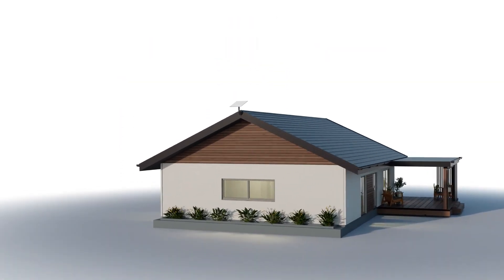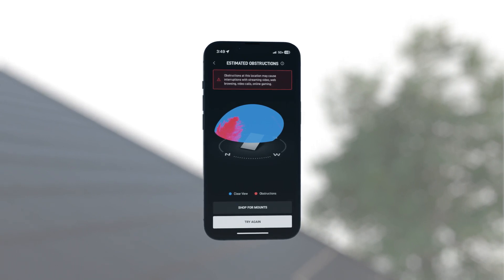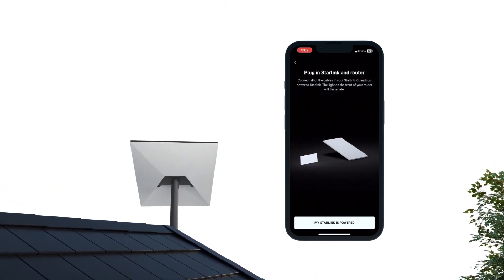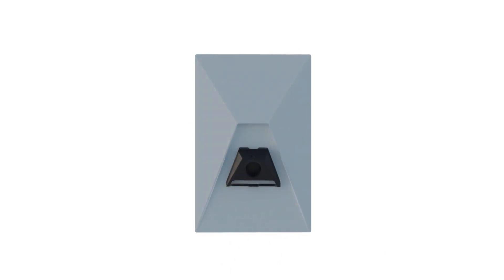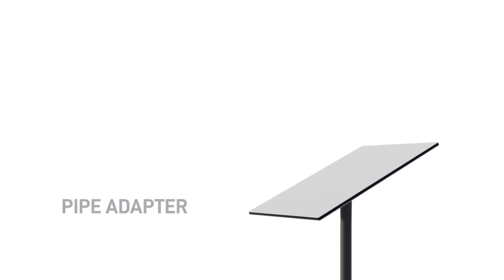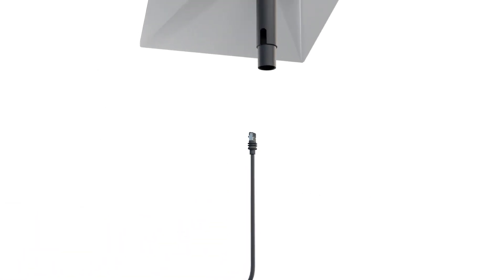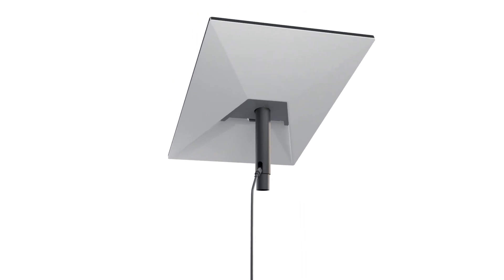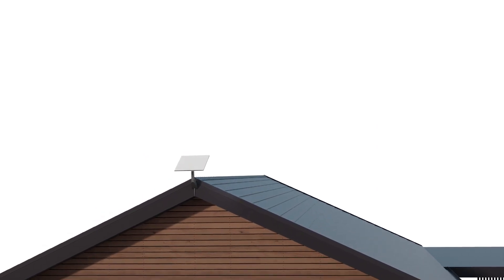SpaceX Starlink's New Gen3 Standard Antenna/Dish Install Video - Late 2023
Starlink have added an additional installation video for the new Gen3 Starlink Antenna / Dish.  The old Residential dish is now called Standard Actuated- this will invariably create some confusion.